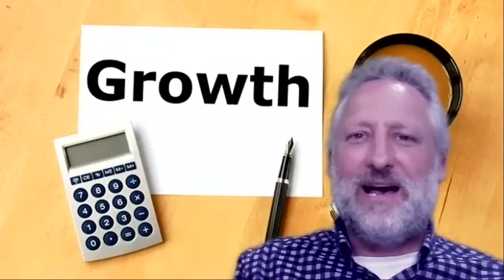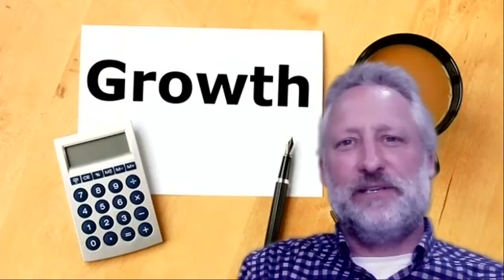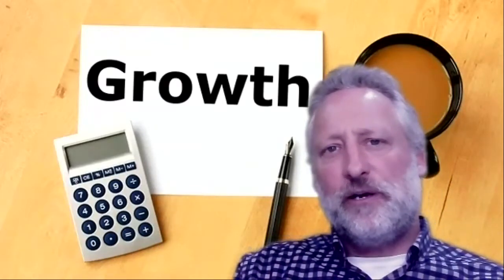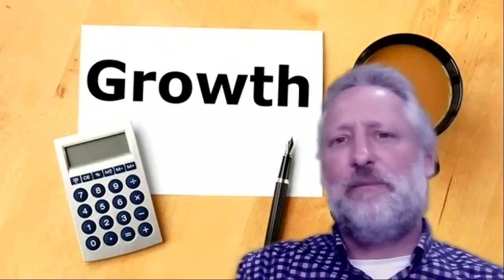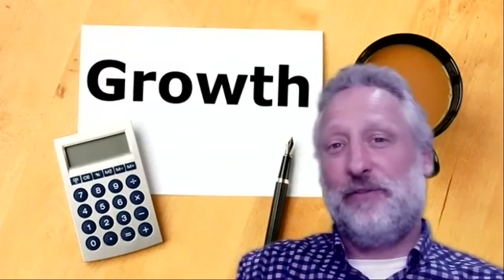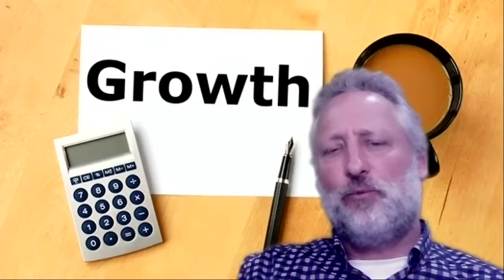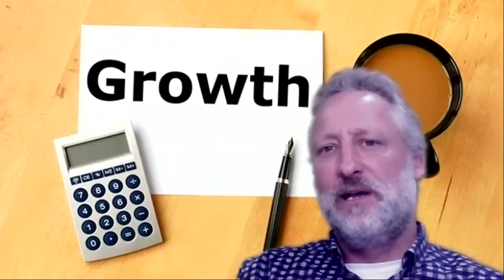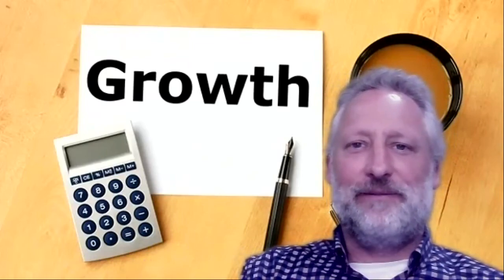Group Health Plans: What could you do with $30k or even $300K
Does your group health plan structure incentivize your company to find your employees better care at a lower cost! Does your plan help your employees eliminate deductibles and copay costs while simultaneously saving the employer tens of thousands of dollars? Have you have ever saved  $300k or even $30k on your health plan and that money could then be used to purchase new equipment or hire top talent? If not, call John Austin S Basten or Clay W Craddock at The Mid-State Group to find out how.